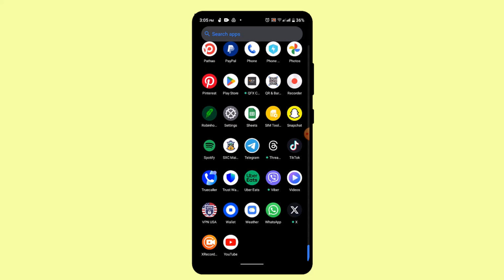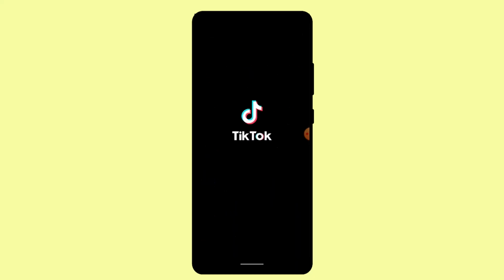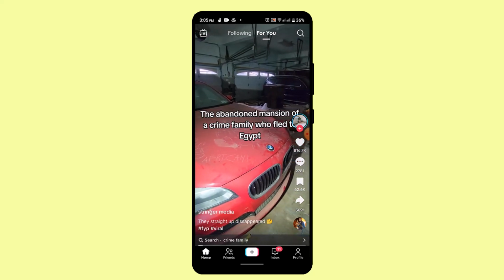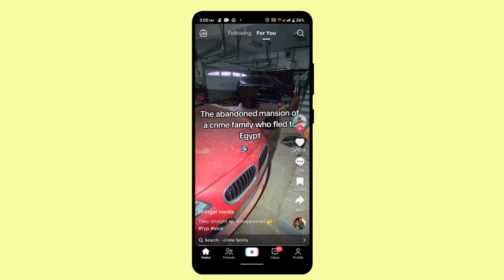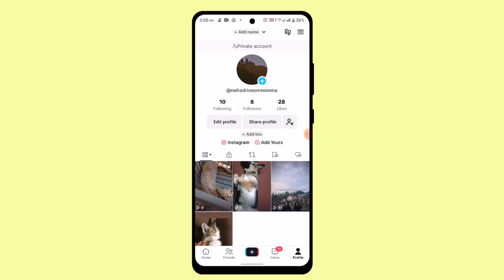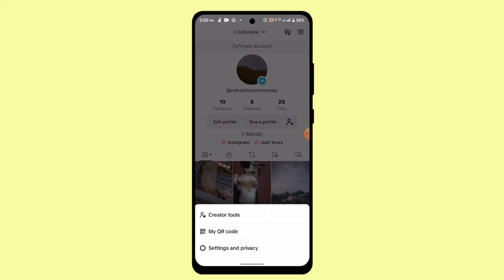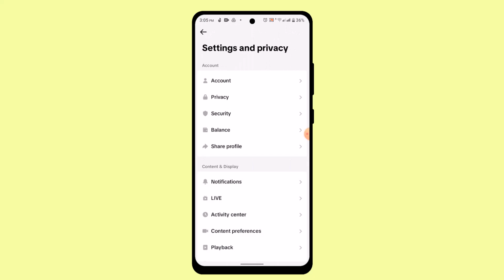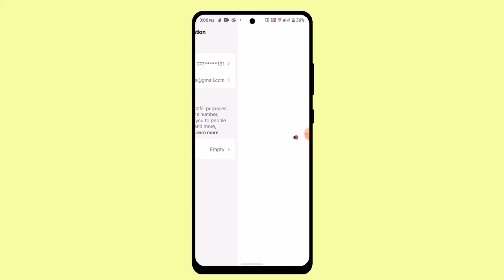How To Verify Your Identity On Tiktok !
This Video Is based on How you can Verify Your Identity On Tiktok.

Chapters / Timestamps
0:00 Introd
0:15 Verify Identity On Tiktok
0:56 Outro